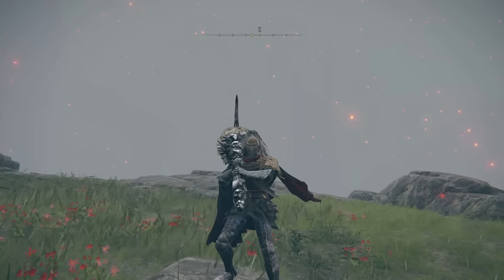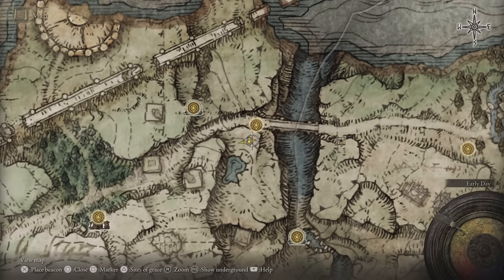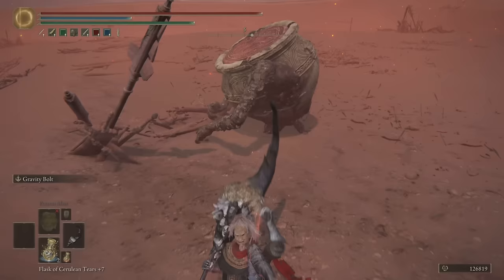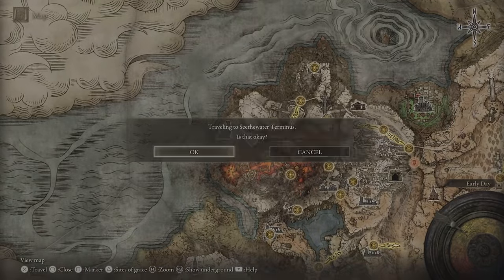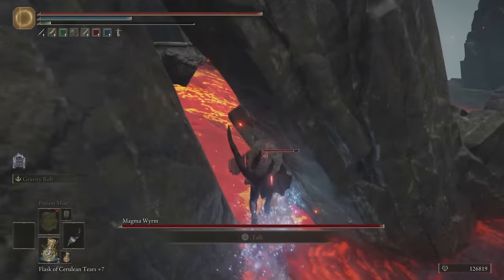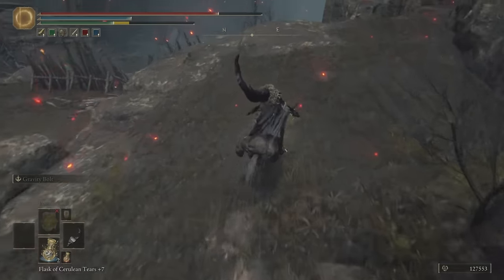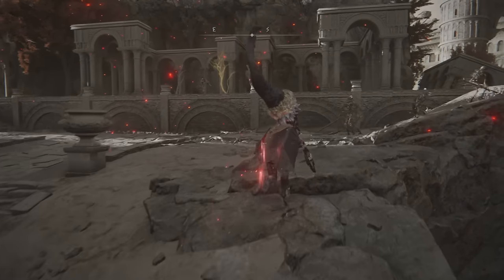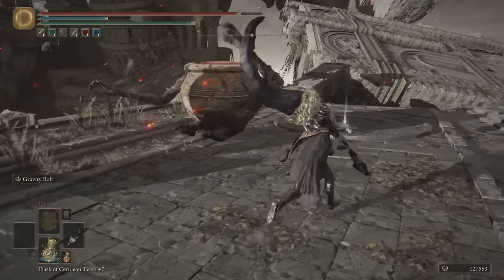ELDEN RING - How to get Shard of Alexander: Boost Weapon Skills By 15%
In this video we shall be checking out how to get our hands on the Shard of Alexander.

This is a Talisman which shall boost the attack power of your weapon skills by 15%.

It is a must have and will definitely assist you in boss fights making your encounters much easier.